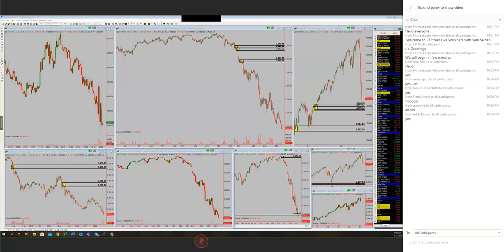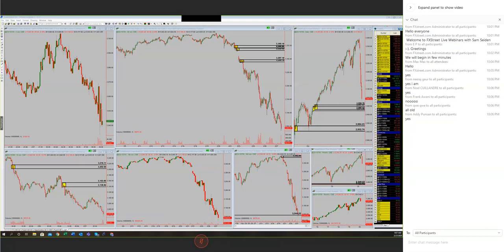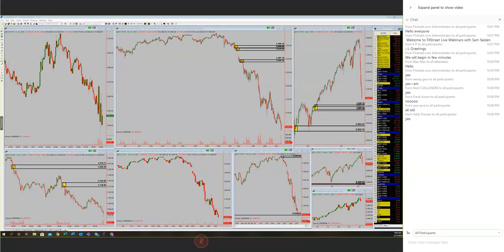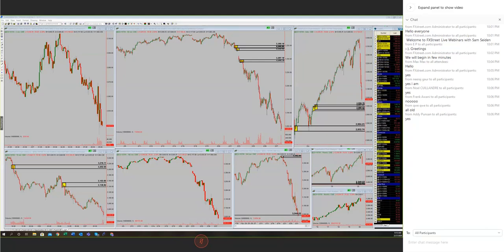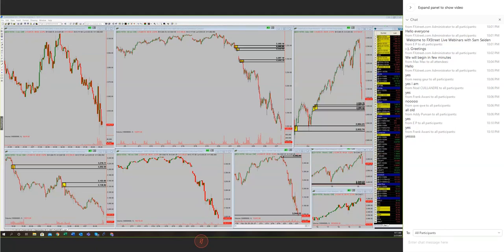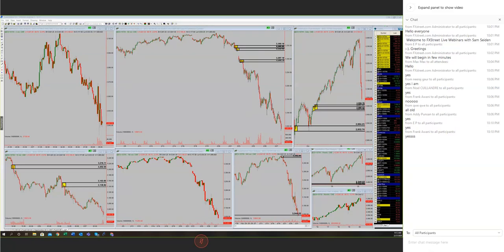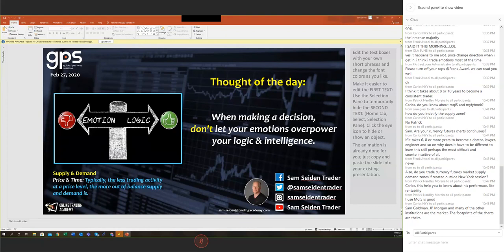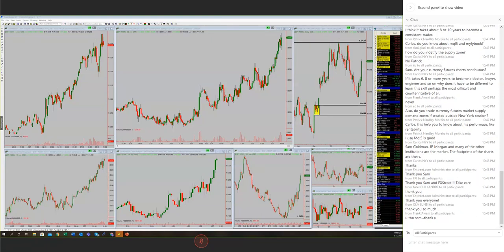Вебинар Сэма Сейдена от 27.02.2020 на английском языке.